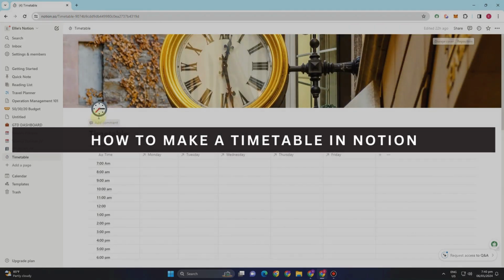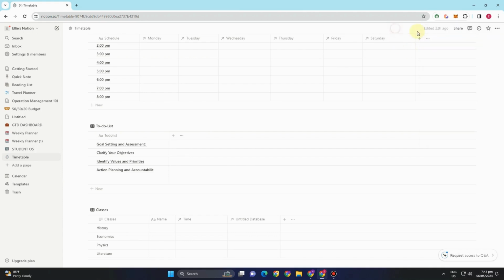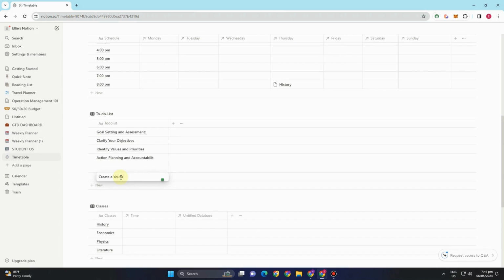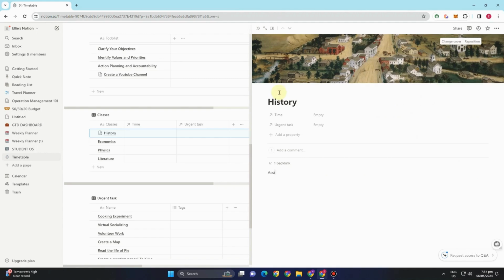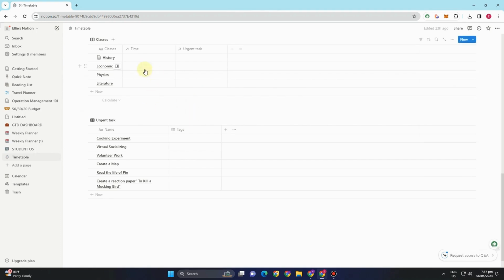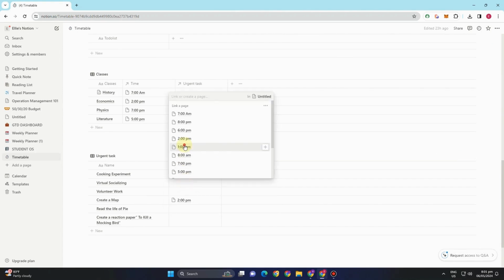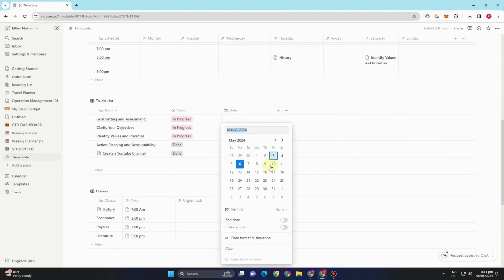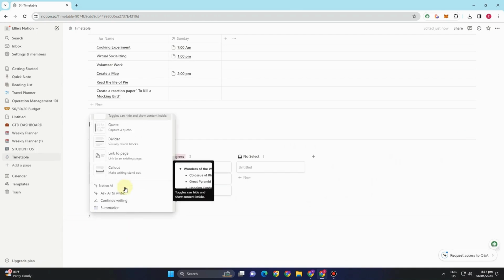How to Make a Timetable in Notion | Notion Tutorial (2025)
Looking to organize your schedule effectively? Notion’s flexibility makes it easy to create a timetable for managing classes, projects, or daily routines. This tutorial will guide you through building a functional and visually appealing timetable in Notion.

In this tutorial, you'll learn:
How to set up a table or calendar view for your timetable.
Step-by-step instructions to add tasks, events, and time blocks to your schedule.
Tips for customizing colors, icons, and layouts to suit your preferences.

Stay on top of your schedule with a well-organized timetable in Notion. Follow these steps to create one that keeps you productive and focused!